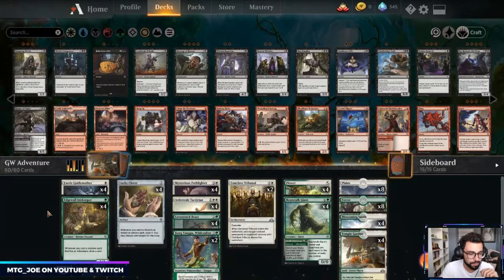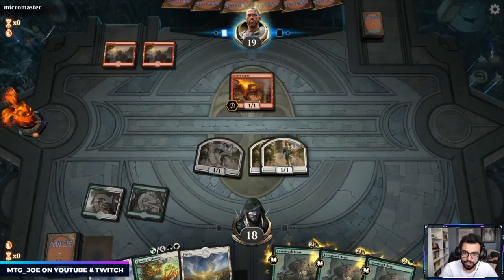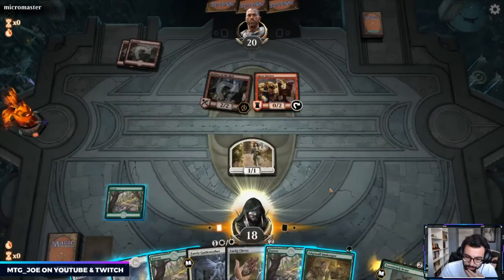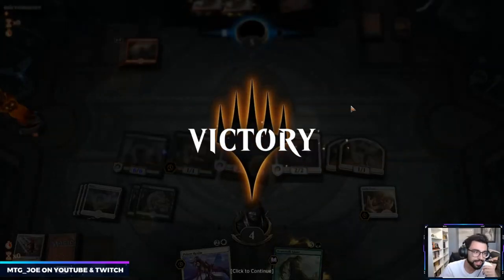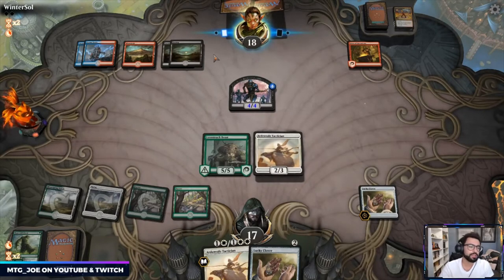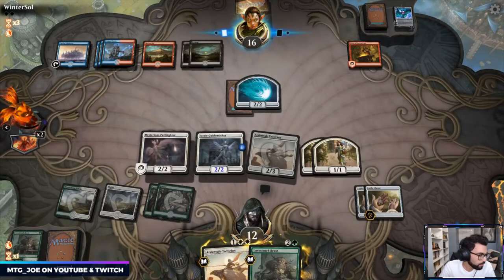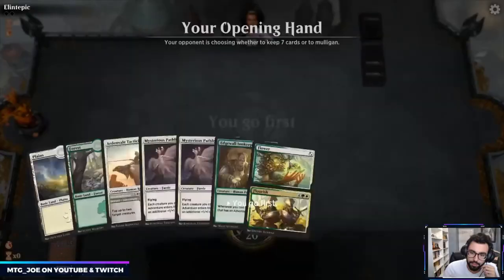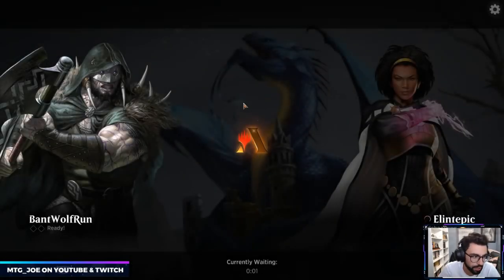Budget GW Adventure - Throne of Eldraine Standard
Throne of Eldraine is here and we are testing out some decks quick during free play while we crack cards.

4 Temple Garden (GRN) 258
4 Lucky Clover (ELD) 226
4 Edgewall Innkeeper (ELD) 151
4 Beanstalk Giant (ELD) 149
4 Lovestruck Beast (ELD) 165
4 Ardenvale Tactician (ELD) 5
4 Faerie Guidemother (ELD) 11
4 Mysterious Pathlighter (ELD) 22
2 Jiang Yanggu, Wildcrafter (WAR) 164
4 Flower // Flourish (GRN) 226
2 Conclave Tribunal (GRN) 6
4 Blossoming Sands (M20) 243
8 Forest (ELD) 268
8 Plains (ELD) 253

2 Join Shields (GRN) 181
2 Glass Casket (ELD) 15
3 Thrashing Brontodon (M20) 197
3 Devout Decree (M20) 13
3 Veil of Summer (M20) 198
2 Prison Realm (WAR) 26